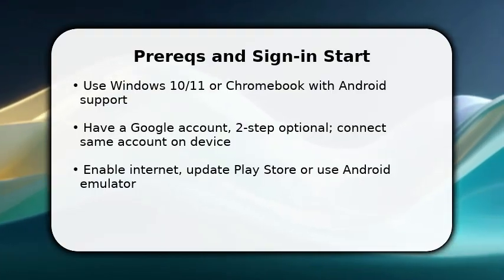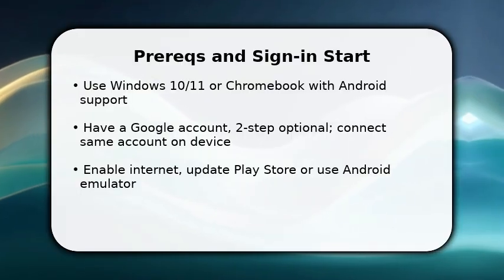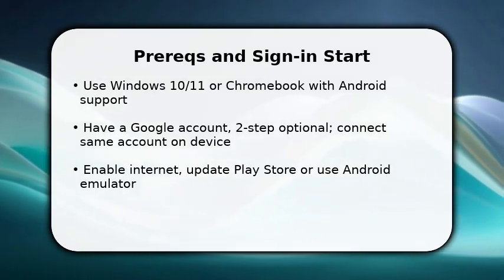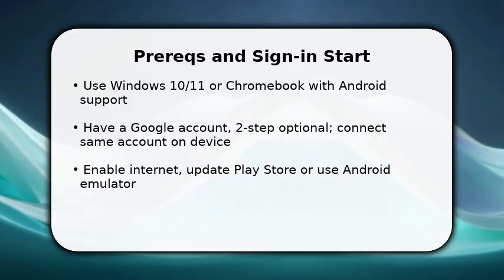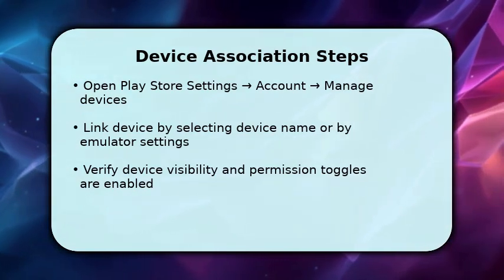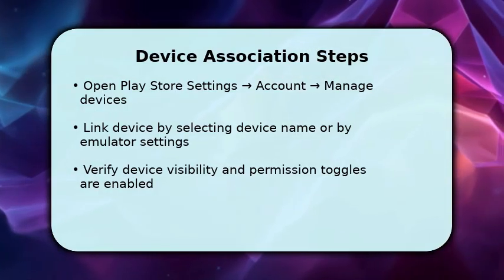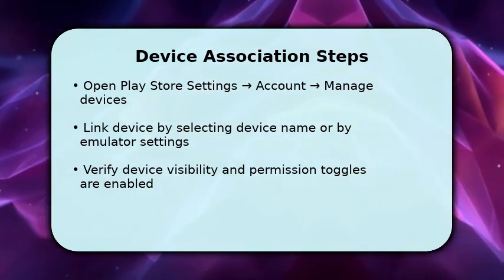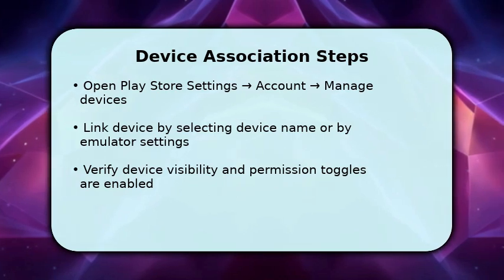How to Associate Google Play Store with a Device Pc - Step by Step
How to Associate Google Play Store with a Device Pc - Step by Step | 🔒 Surfshark VPN Deal — Stay private and secure. $1.99/mo + 3 Months Free ▸

Learn the detailed process of linking your Google Play Store account to a PC with this comprehensive guide. Step by step instructions will ensure you can easily manage apps and updates directly from your computer.

Google Play Store, link device pc, manage apps on desktop, update Android apps via Windows or Mac, step-by-step Google account syncing